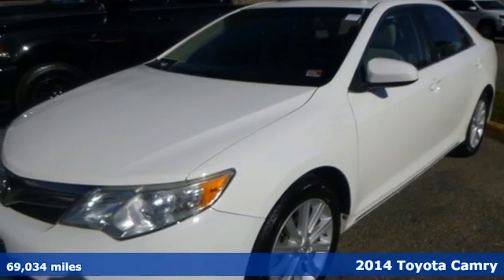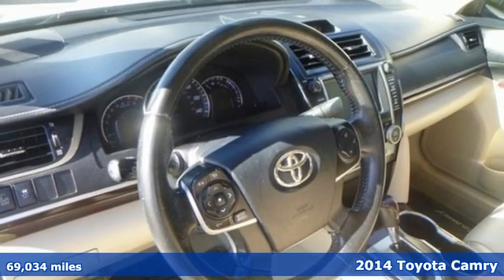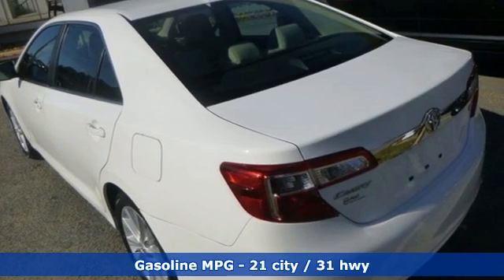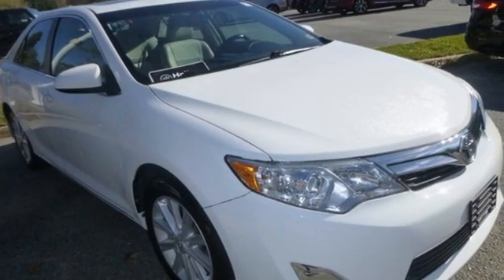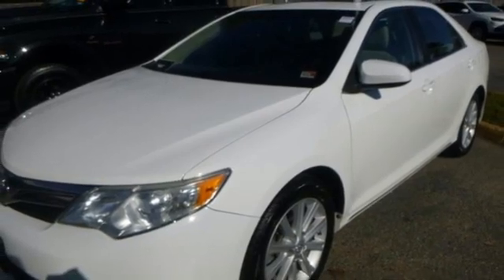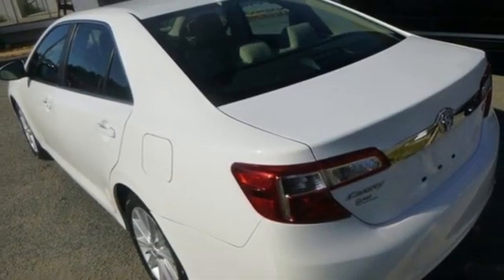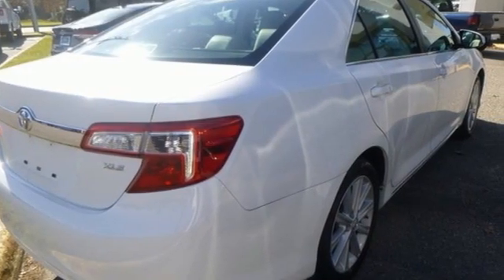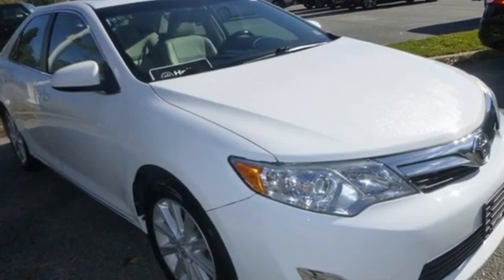Used 2014 Toyota Camry Virginia Beach VA Norfolk, VA 2202056A - SOLD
Year: 2014
Make: Toyota
Model: Camry
Trim: XLE
Engine: 3.5L V6 SMPI DOHC
Transmission: 6-Speed Automatic
Color: White
Mileage: 69034
Stock #: 2202056A
VIN: 4T1BK1FK1EU537747
JUST ARRIVED. PENDING INSPECTION. White 2014 Toyota Camry XLE FWD 6-Speed Automatic 3.5L V6 SMPI DOHC We are currently offering Vehicle Purchase Home Delivery by appointment. Please contact for details..brbr21/31 City/Highway MPGbrbrAwards:br * 2014 KBB.com 10 Best Hybrid Cars Under $30,000 * 2014 KBB.com 10 Best Used Family Cars Under $15,000 * 2014 KBB.com 10 Best Late-Model Used Cars Under $15,000 * 2014 KBB.com Best Resale Value Awardsbrbrbr*Every Internet Price includes current applicable manufacturer rebates, incentives, and dealer discounts. Some incentives may require financing through Chrysler Capital on approved credit. You may also qualify for additional manufacturer incentive programs (e.G., College graduate, owner loyalty, and military). See dealer for more details about these programs. Your additional costs are sales tax, tag and title fees for the state in which the vehicle will be registered, any dealer-installed options (if applicable) and a dealer processing fee ($699 Virginia, North Carolina). Freight charges: $1,495 (all new Chrysler, Dodge & Jeep models); $1,695 (all new RAM models). Prices are subject to change, and prior sales are excluded. While every reasonable effort is made to ensure the accuracy of this information, we are not responsible for any errors or omissions contained on these pages. Please verify any information in question with the dealer.

Address:
3152 Virginia Beach Blvd